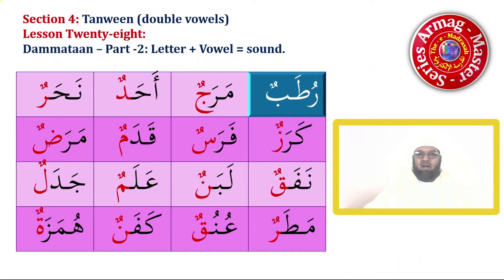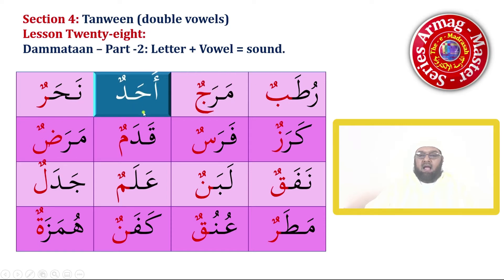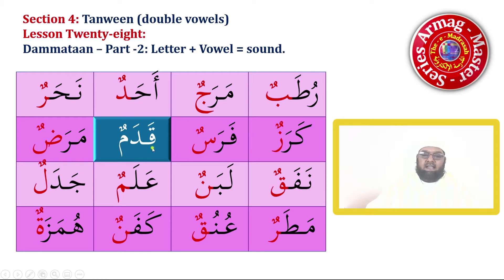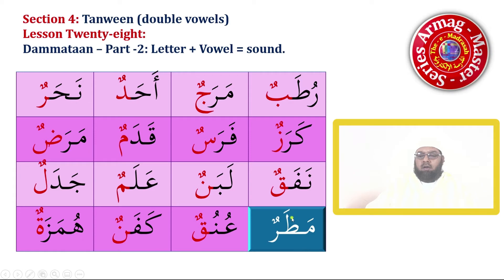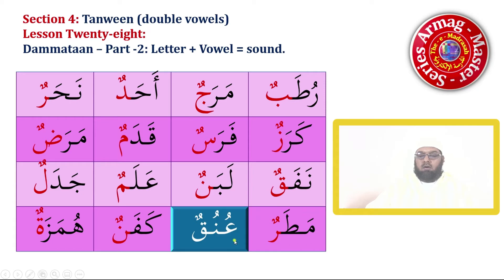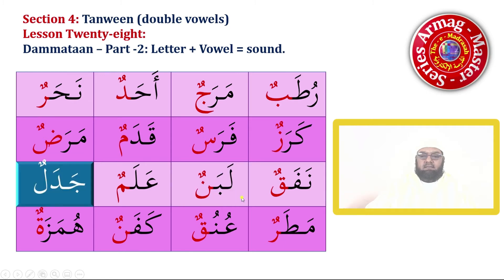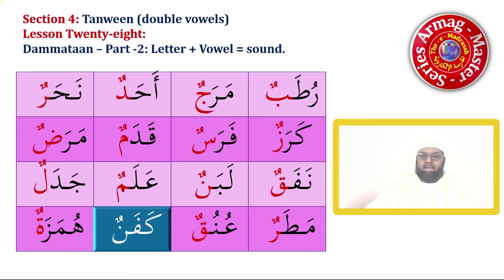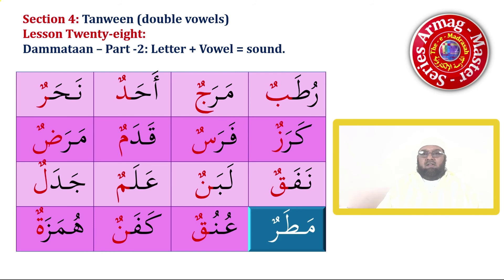LEARN TO READ THE QUR'AAN: CHAPTER FOUR: LESSON TWENTY-EIGHT: TANWEEN: DAMMATAAN: PART-2: C4L28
In lesson Twenty-eight, students will learn and practice their reading skills in reading small words, while using the vowel, DAMMATAAN. Also, at the end of the lesson, there is a small test. The lesson is structured very simple for students to understand. Jazaakumullaahu Khairaa.